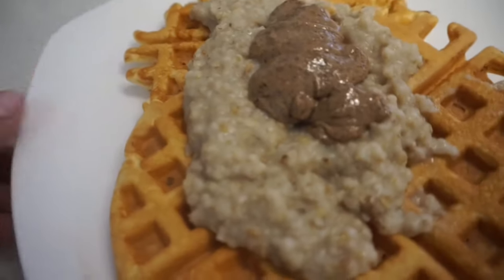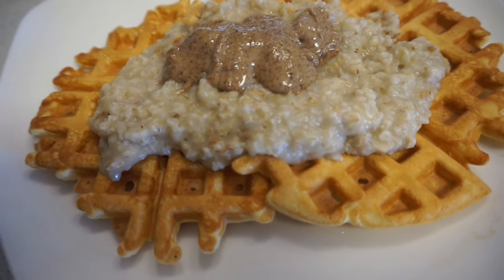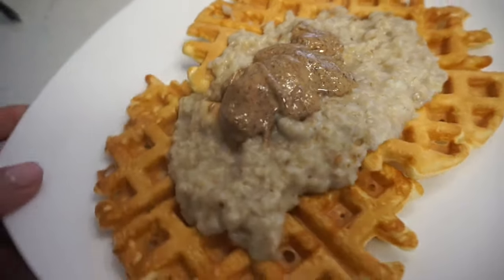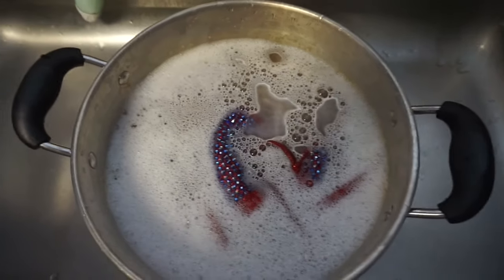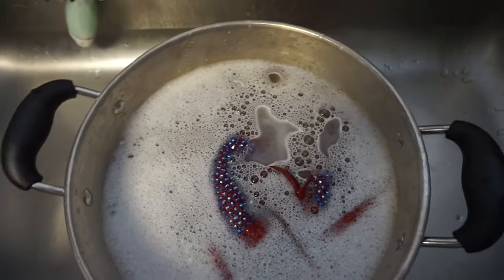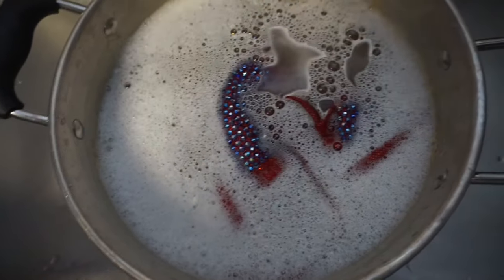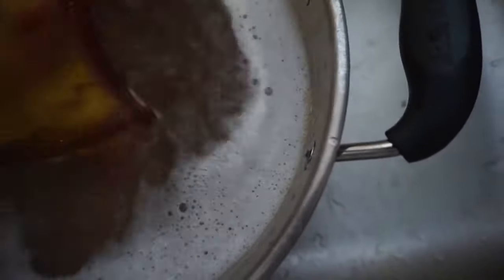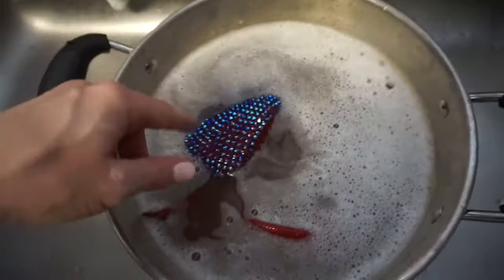DAY IN THE LIFE | OVERCOMING ANXIETY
Weight Loss, Muscle Building, & Competition Prep!
Programs include: Nutrition, Training Plan, Cardio Regimen, Supplement Recommendations, & 24/7 Support!